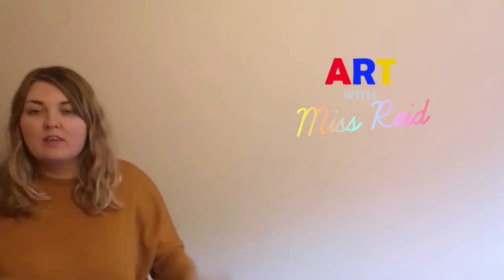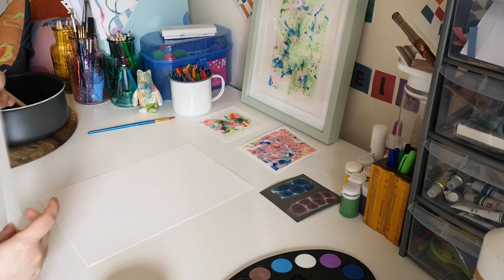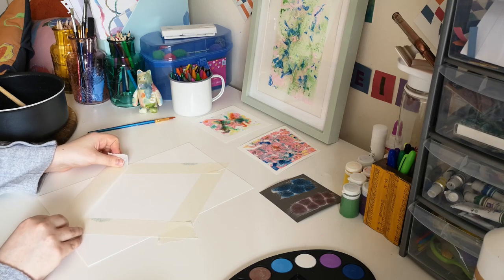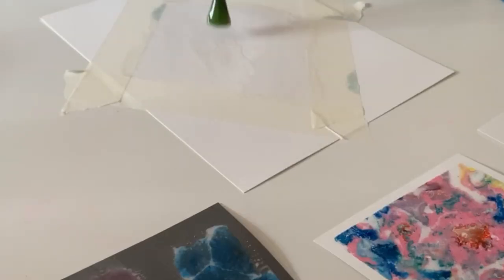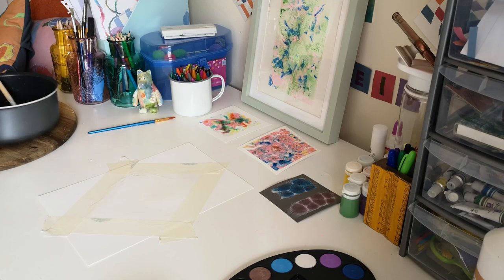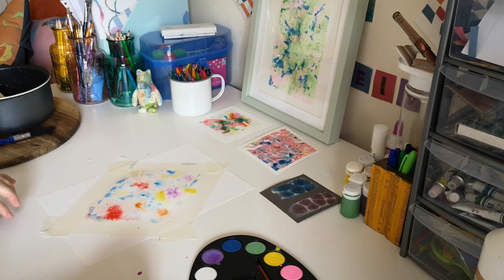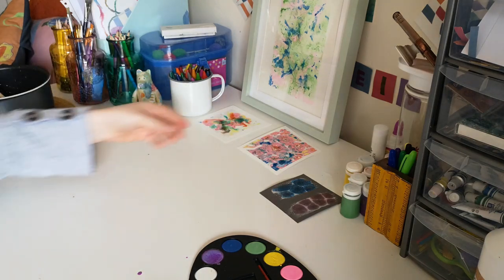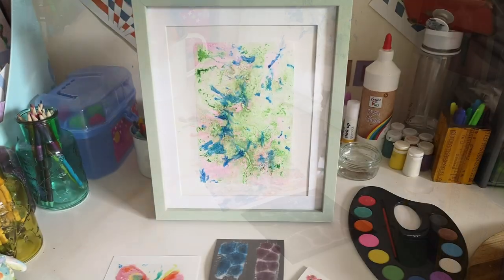Lesson Ten: Sugar Painting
To do this activity you will need to make a simple Sugar Syrup.
YOU MUST HAVE AN ADULT FOR THIS PART - HOT SUGAR CAN BE DANGEROUS!

To make the Sugar Syrup:
Add 2 Parts Granulated Sugar and 1 Part Cold Water to a saucepan
(6 Tablespoons Sugar & 3 Tablespoons Water)

Heat gently on the hob until the sugar dissolves into the water
(about 2 minutes on medium heat)

Once the sugar has dissolved, remove the pan from the heat and allow to cool
(about 5 minutes - KEEP SUGAR SYRUP AWAY FROM CHILDREN UNTIL COOL)

Your Sugar Syrup is now ready to make amazing art!